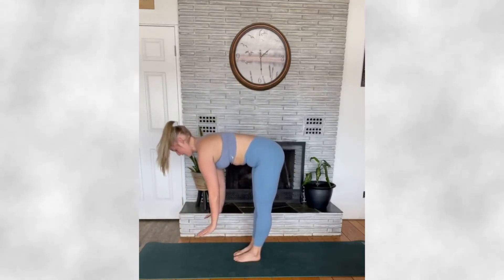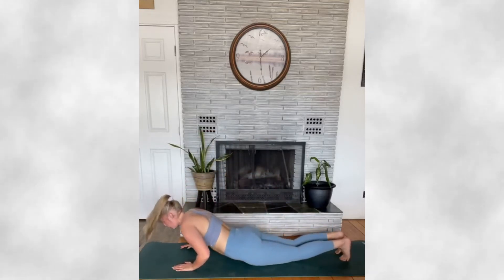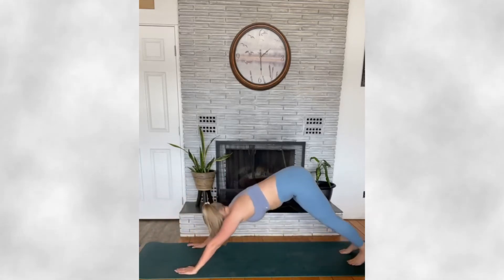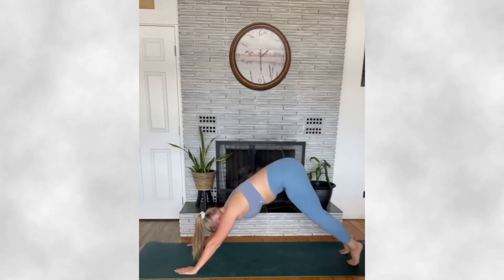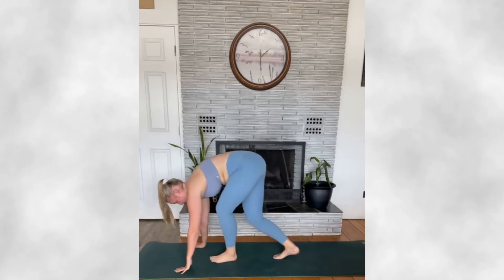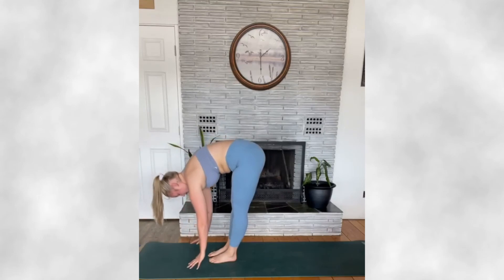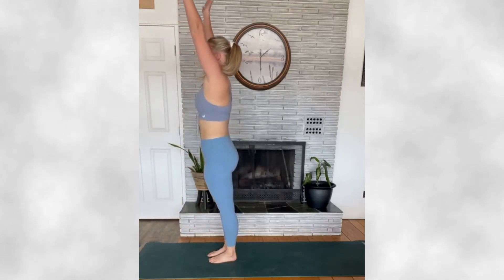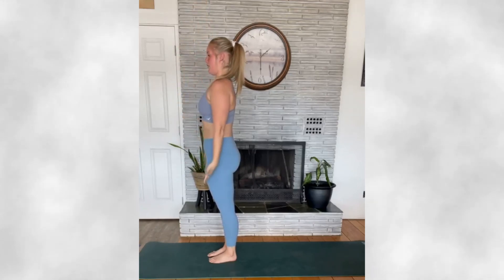Yoga for stress release and relaxation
Start your day stress-free with this morning yoga outine. De-stress with this quick and easy to do calming yoga routine.